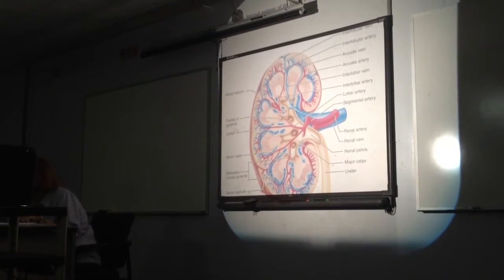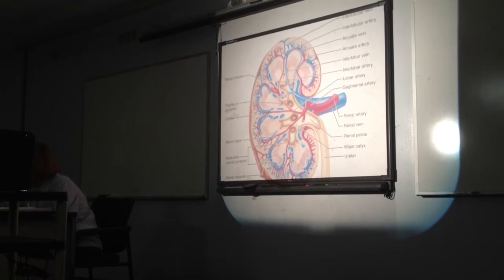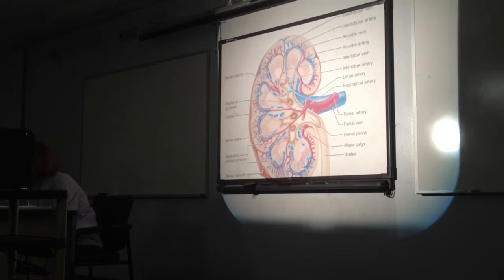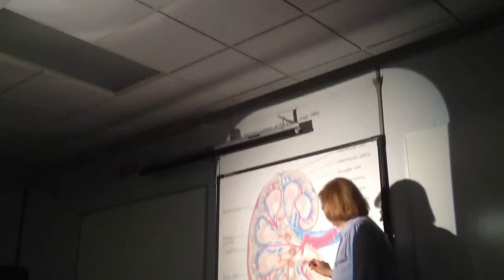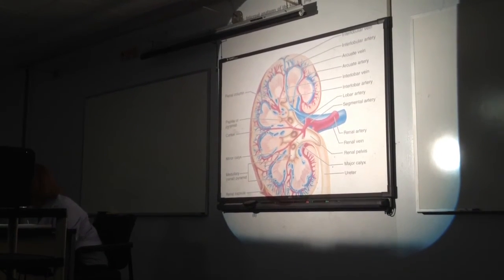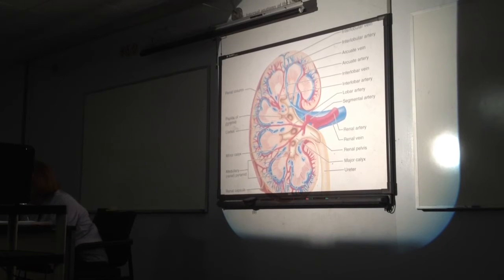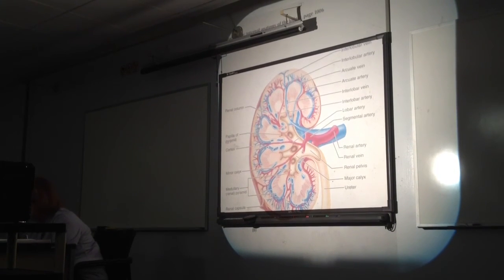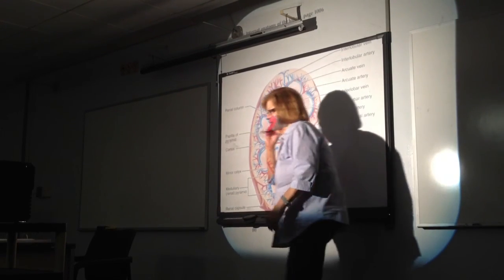Bio-186 10-26-12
Urinary System